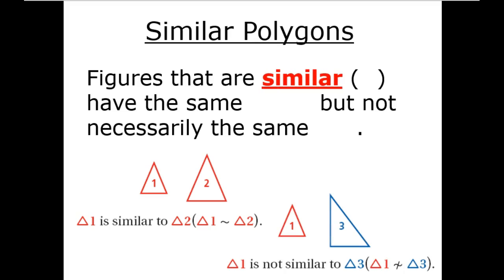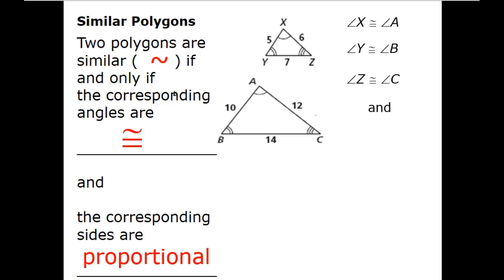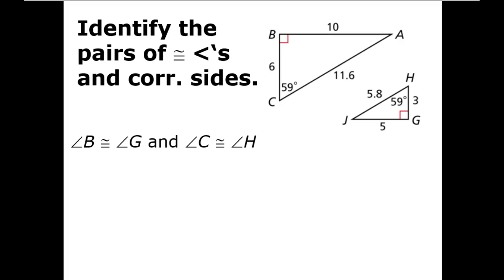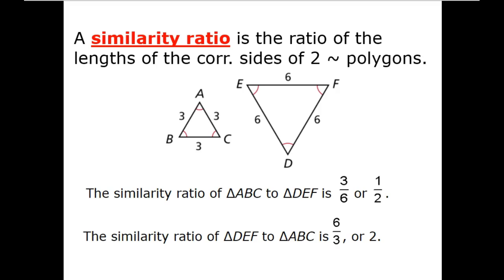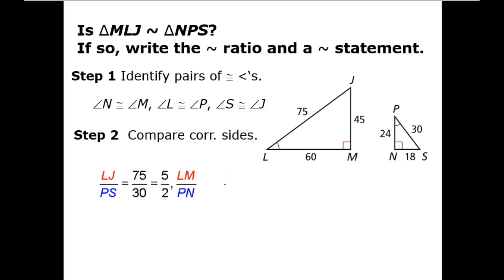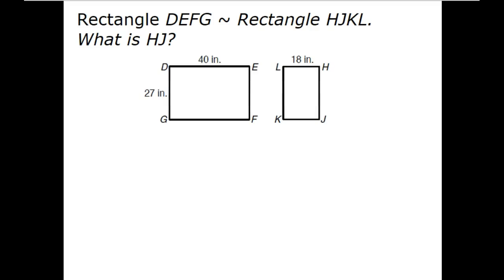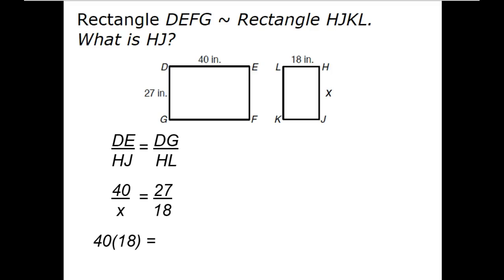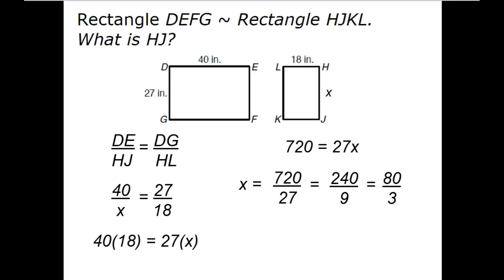Similar Polygons 2G1718